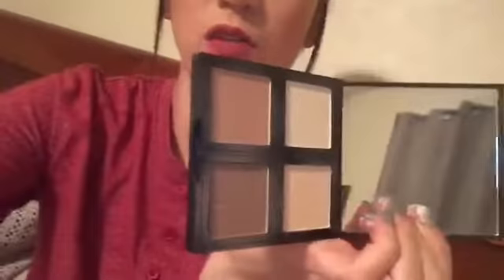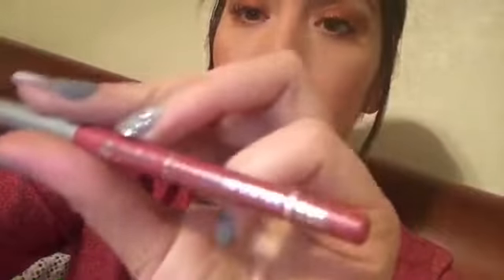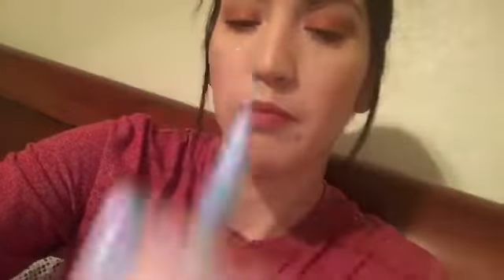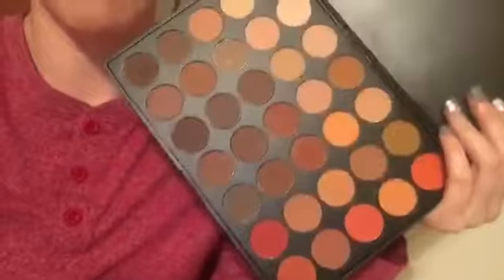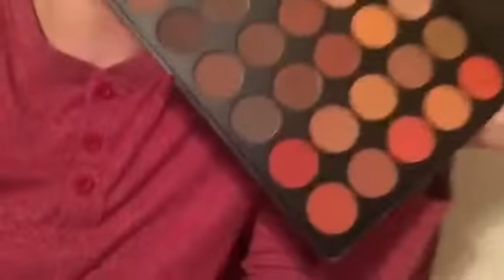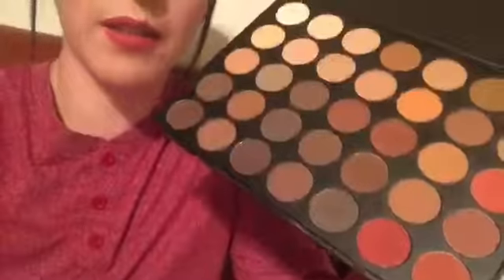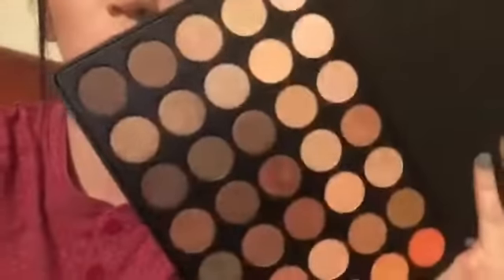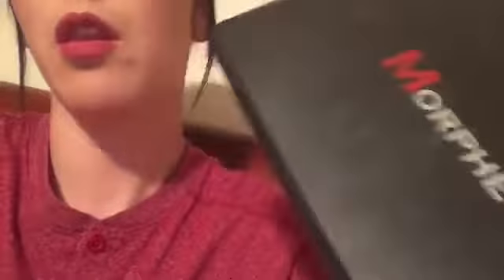November Favorites ❤️ 2017